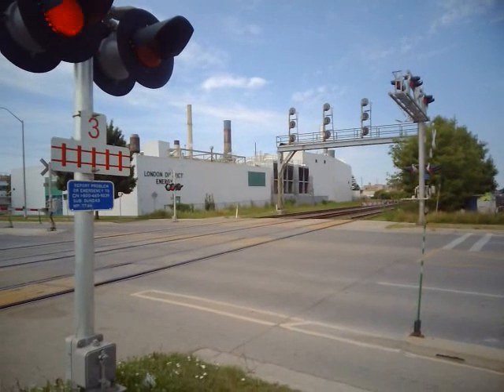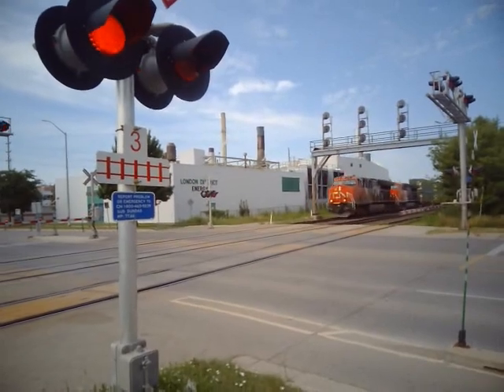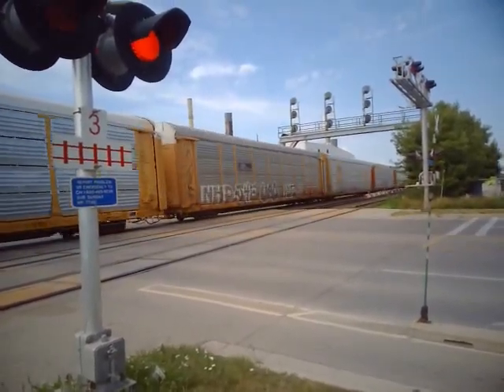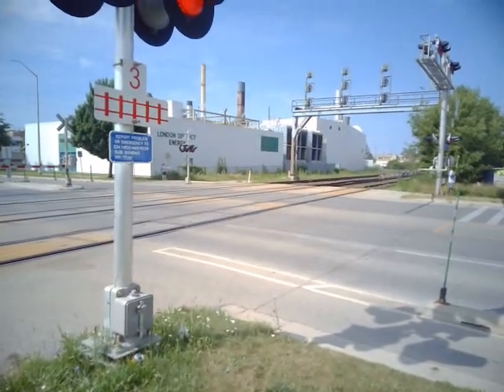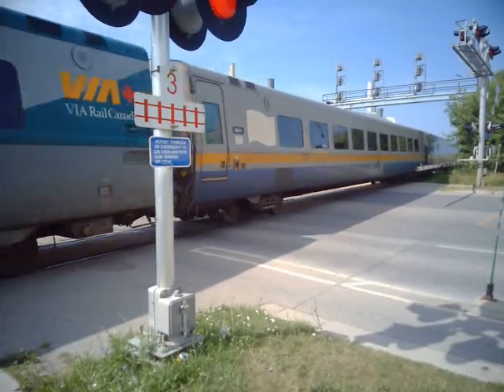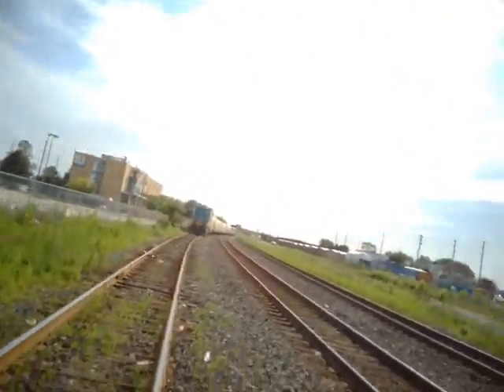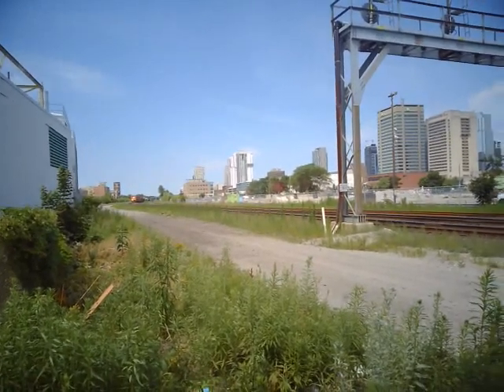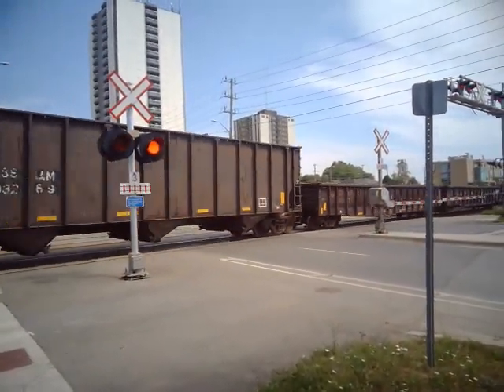Railfanning at the Dundas Sub on Colborne St London ON July 8 2024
Train 1 CN M302 With CN 2759 GECX 2038 CN 2821 Mid DPU CN 2875
Train 2 CN Q122 With 3156 and 3233 Veterans Unit
Train 3 VIA 84 With VIA 6434 and 901
Train 4 CN A424 With the CN 3069 WC Heritage Unit in 2nd